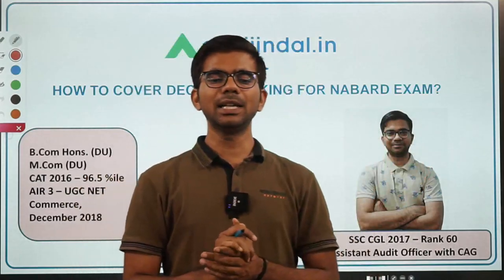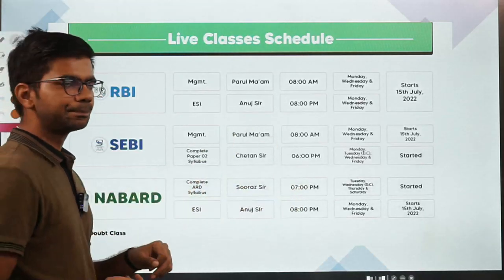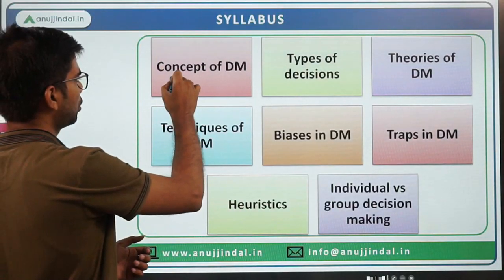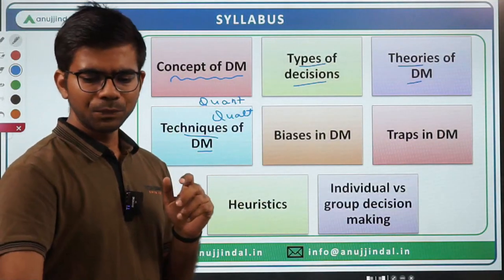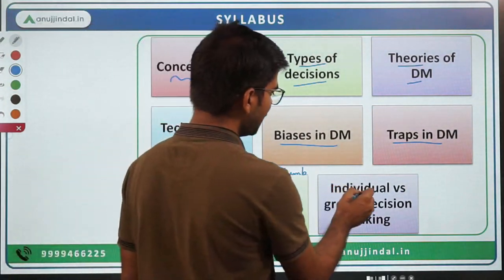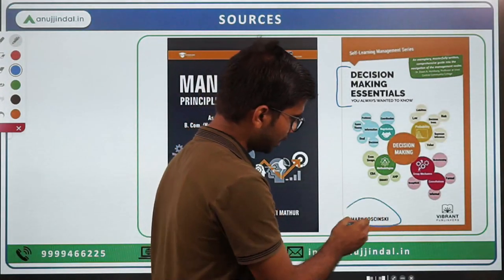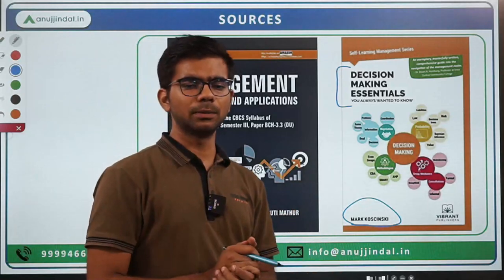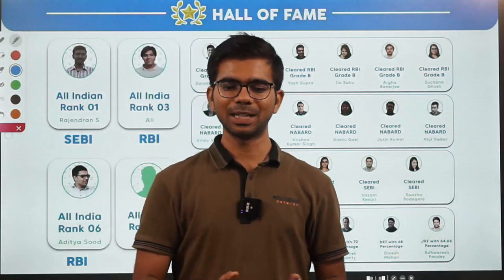NABARD Decision Making Phase 1 | NABARD Grade A 2022 | NABARD Assistant Manager 2022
In NABARD Grade A Exam, questions from the topic of Decision Making are being asked in Phase-1. The syllabus of decision making is not defined. In this session, I will be discussing with you all the syllabus of decision making. I will also discuss the sources from where you can study various topics. You can't afford to miss the session.

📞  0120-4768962